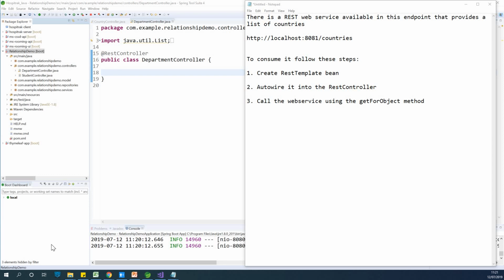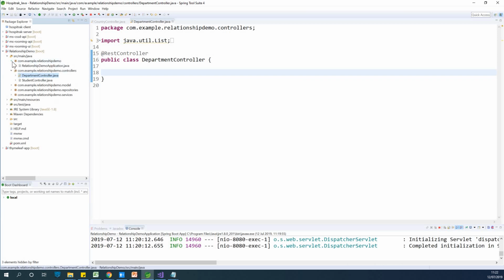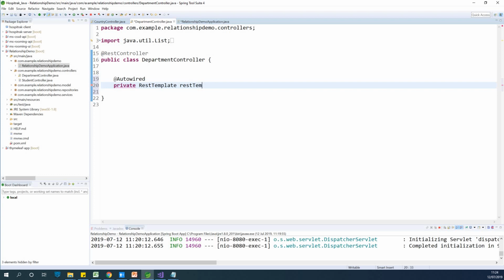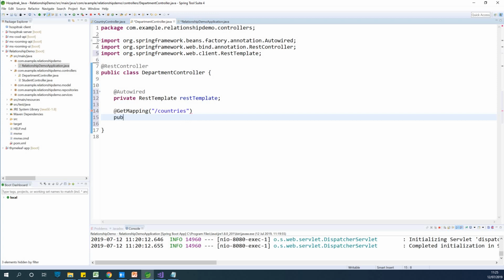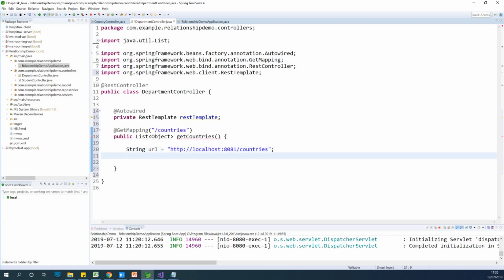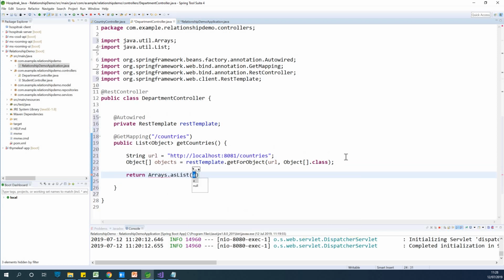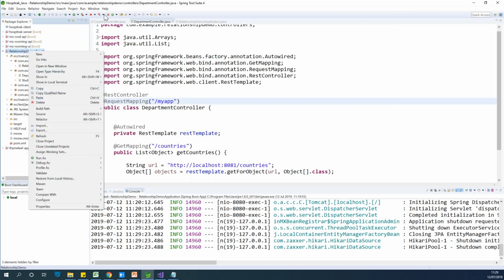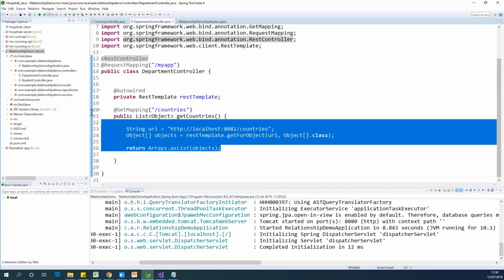How to Consume Rest Web Service Using RestTemplate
There is a REST web service available in this endpoint that provides a list of countries

To consume it follow these steps:
1. Create RestTemplate bean
2. Autowire it into the RestController
3. Call the webservice using the getForObject method